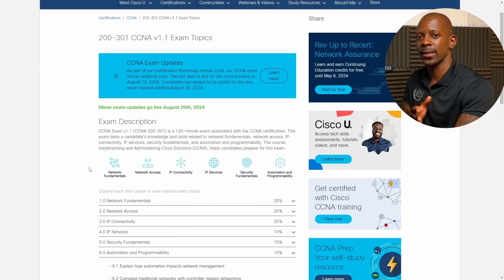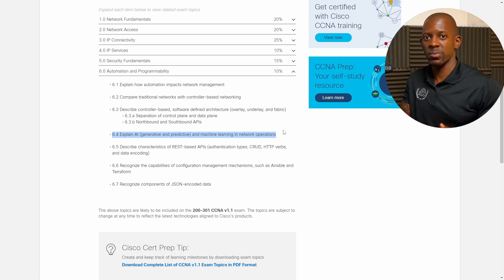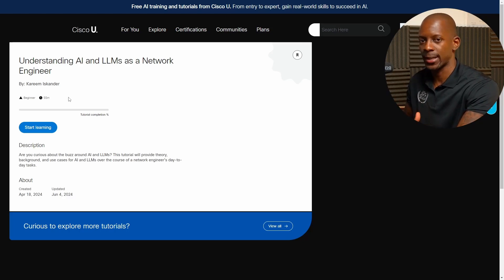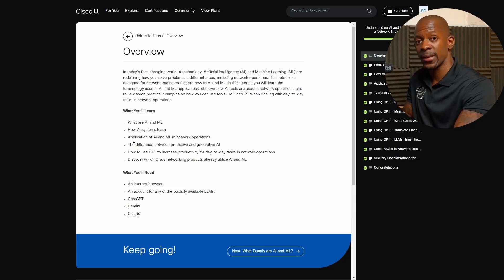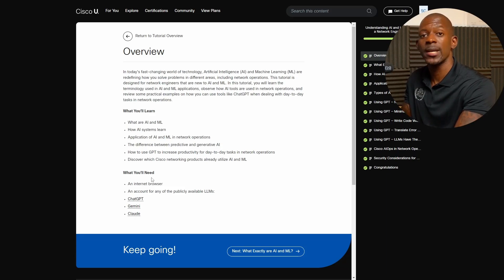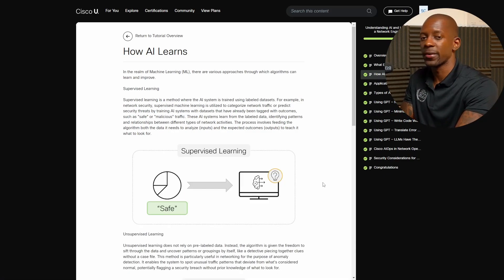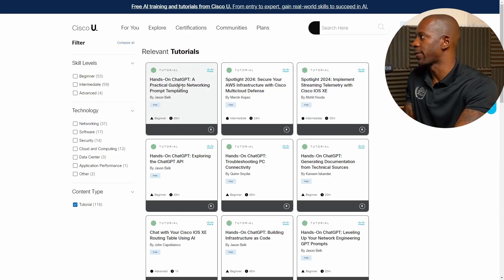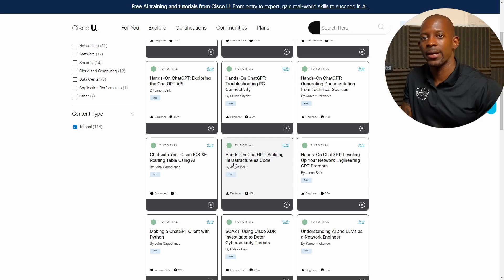Everything you need to know about AI and ML for Cisco CCNA v1.1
If you're going to take the new CCNA v1.1 exam, now you can study AI and ML directly from Cisco U.